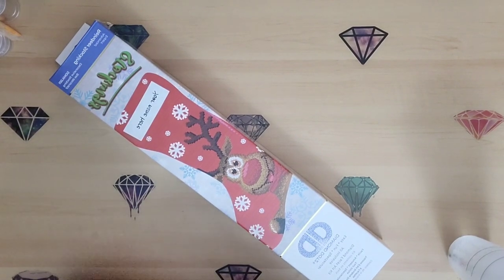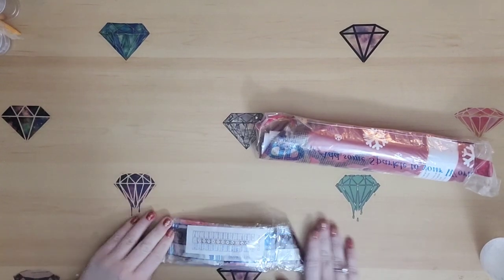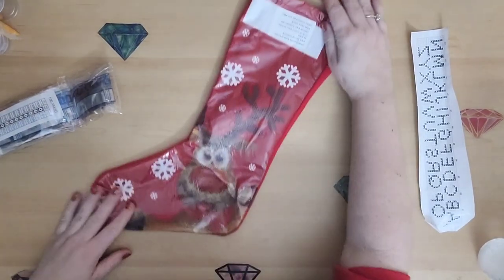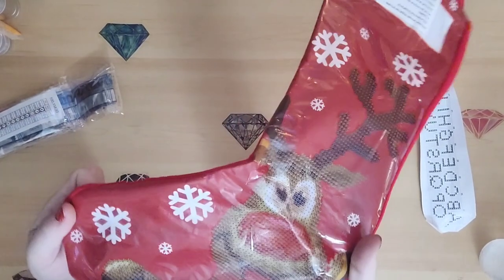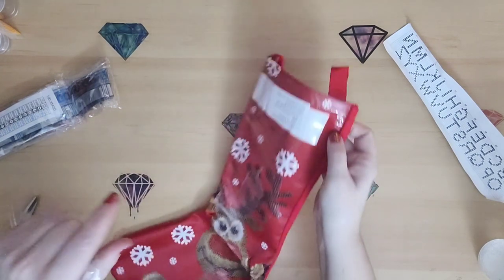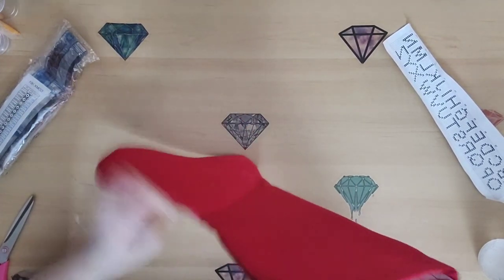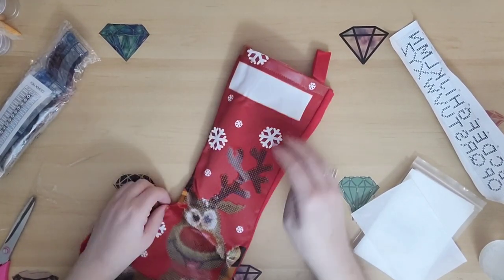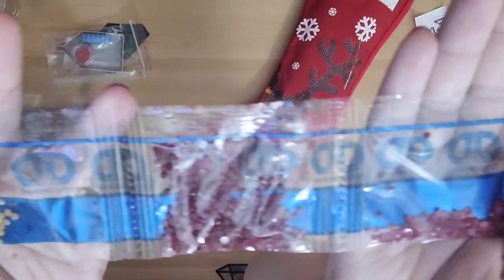Diamond Painting Christmas Stocking Unboxing